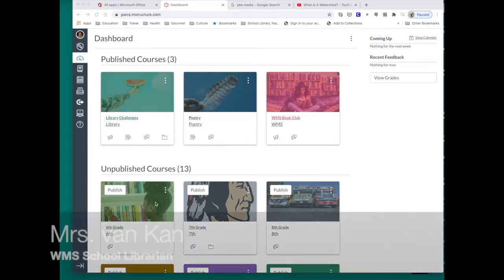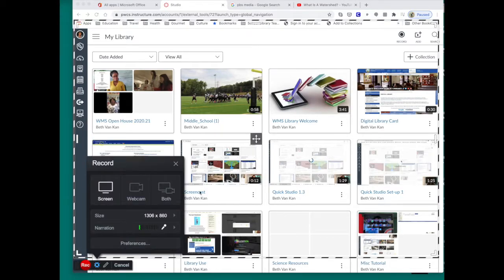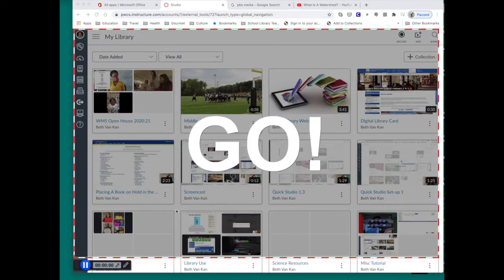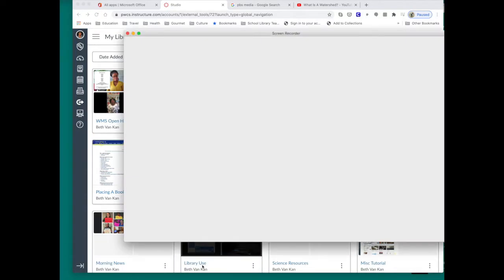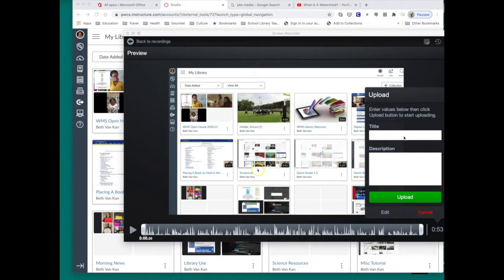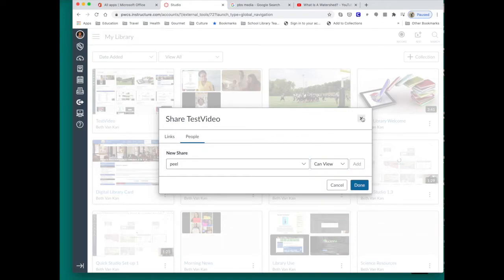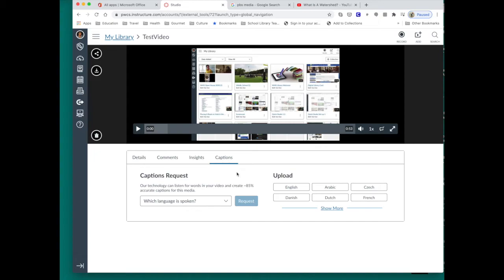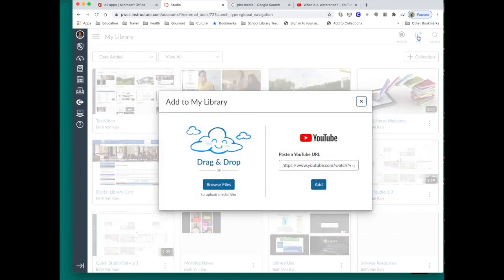Studio 1 of 3 Creating Screencast Video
Creating a screencast video.